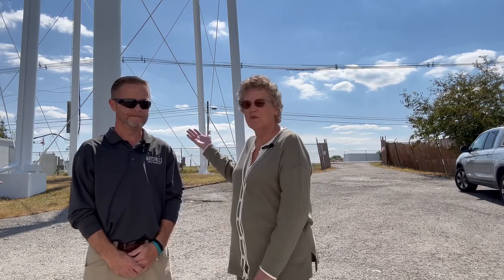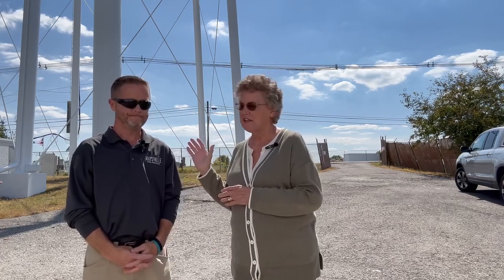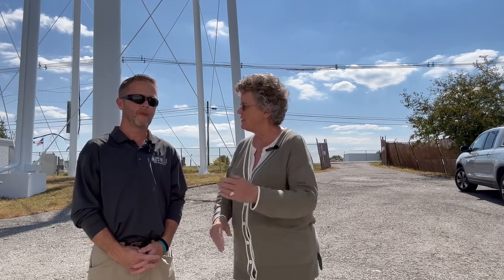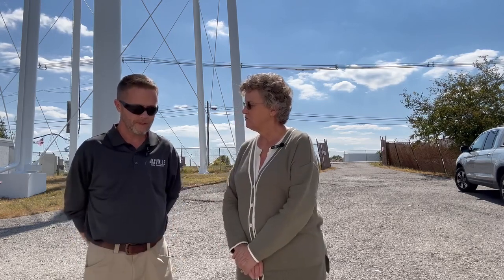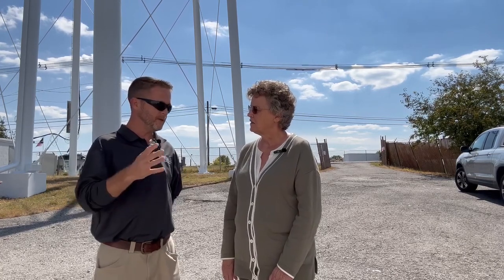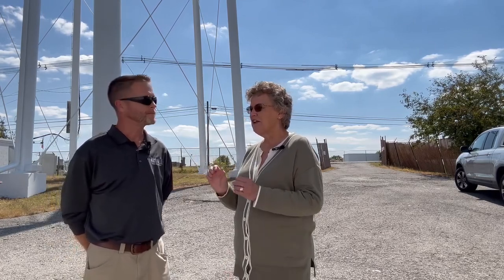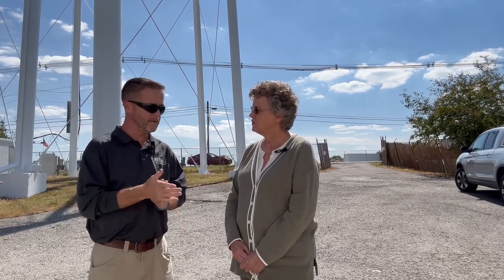Minute with the Mayor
Mayor Cottterill speaks with Interim Utility Manager Darin Spence about rehabs of water tanks.